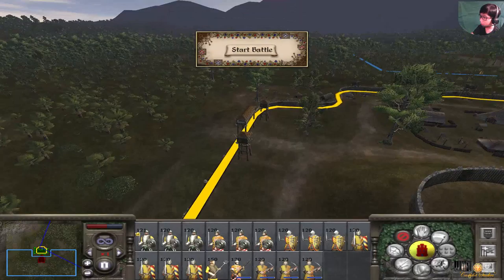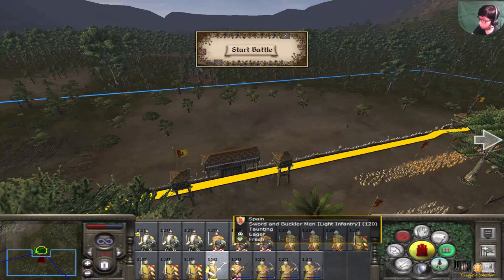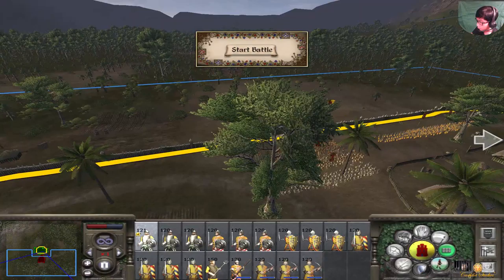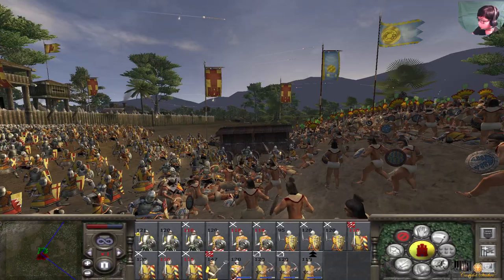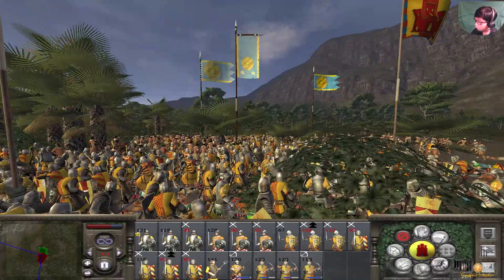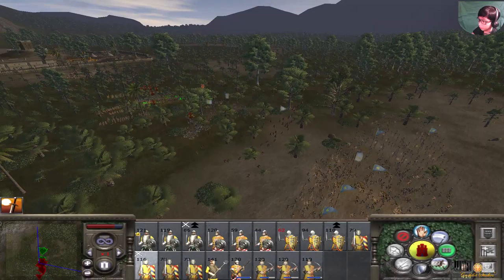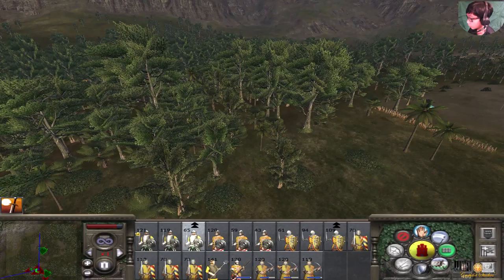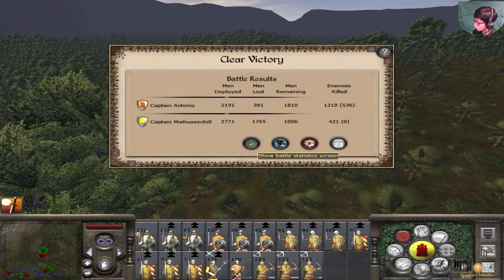Total War Advanced - Spaniard's Hernan Cortes' (Standoff)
Hernan Cortez scouts have reported that an army of Aztecs are going to raid his motte and bailey. He makes his stand for a defensive battle. Will the Aztecs take control or the Spaniards win the battle? Stream now to find out.